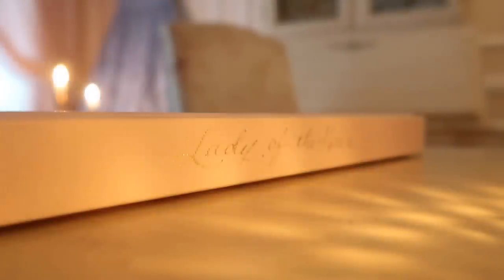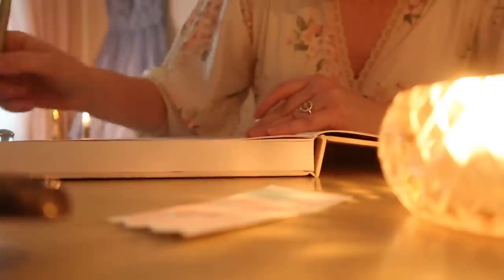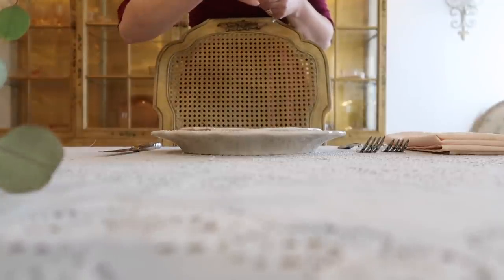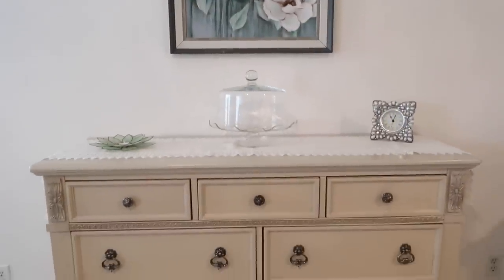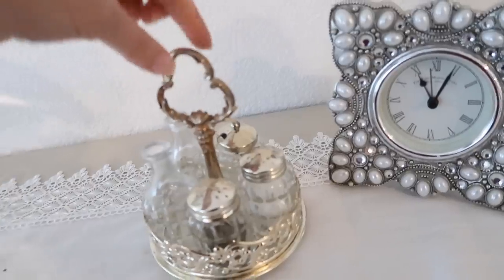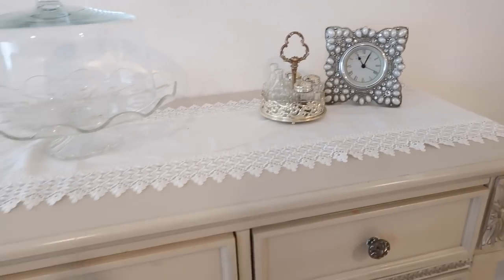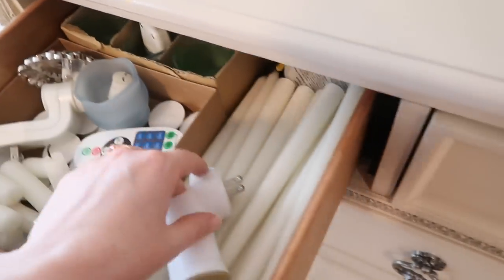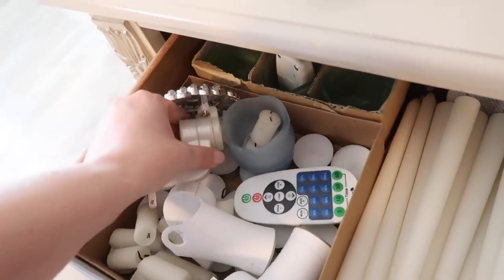Dining Room Organization | Lady of the House Inspirations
NEW 2023 PEONY PLANNER:

TODAY'S LIPSTICK:

TODAY'S DRESS:
from TopVintage

MY NEW BLUSHING ROSE BOOKMARKS:

CHRISTMAS 2022 PLANNER:

LADY OF THE HOUSE INSPIRATION BOOK:

VIRGINIA DARE DRESS CO.

FITBIT WATCH:

HAIR SETTER SET:

VINTAGE INSPIRED CLOCK:

MY CALLIGRAPHY PEN:

PRETTY LACE SLIPS:

MY HOME PAINT COLORS:
DEN & GUEST BATHROOM: FILMY GREEN BY BEHR
FRONT DOOR: WATERY BY SHERWIN WILLIAMS
MASTER BEDROOM, BATHROOM, OFFICE & LAUNDRY: PEACH ROSE BY BEHR
MAIN LIVING AREAS: CRYSTAL CUT BY BEHR

HOME FURNISHINGS:
IKEA WARDROBE
WINGBACK CHAIRS
LIGHT PINK TUFTED SOFA: purchased from HomeGoods

* Slowly Growing
* Luminescence
* Introspective